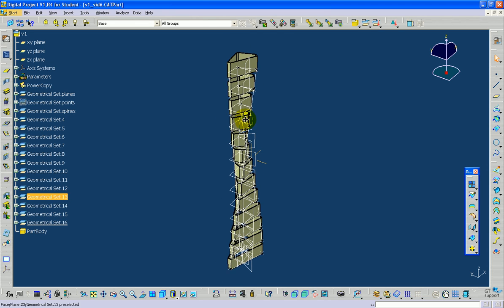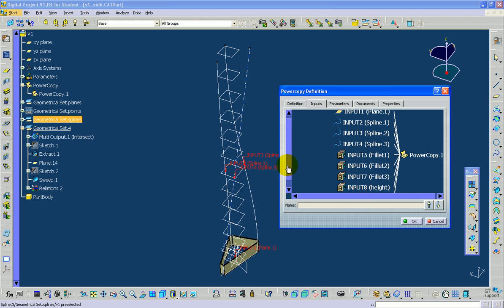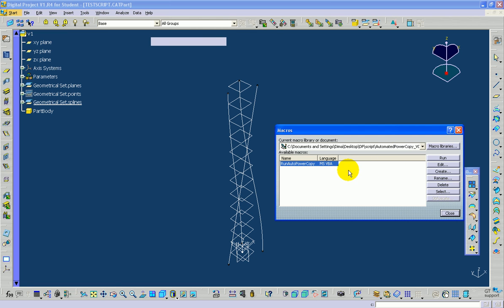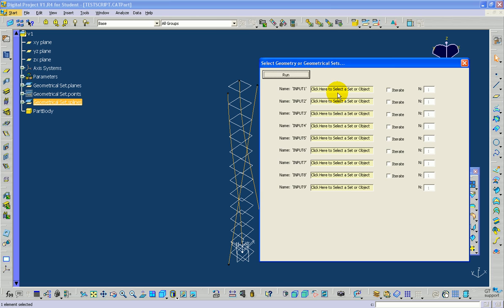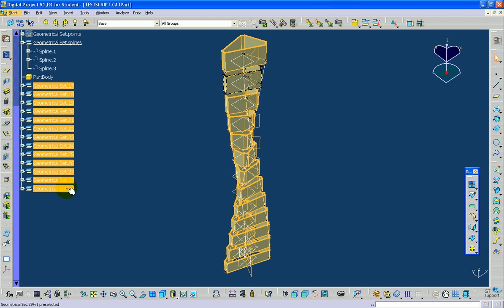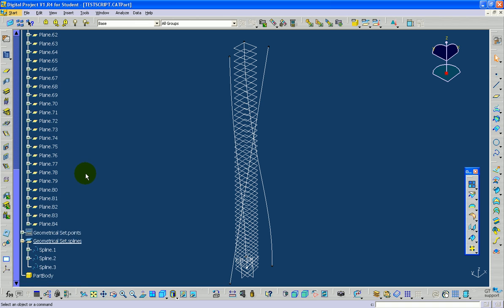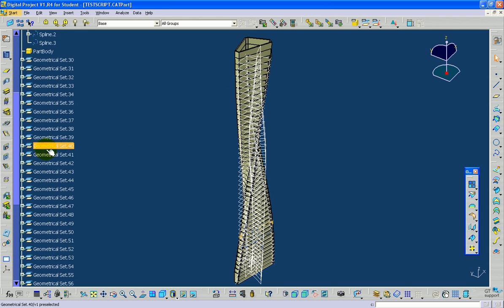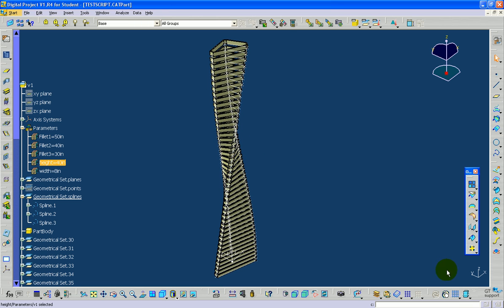Digital Project/CATIA V5 PowerCopy7